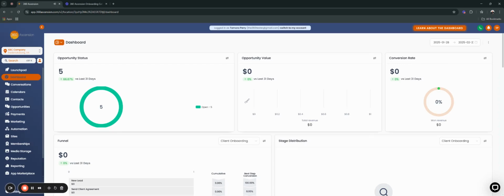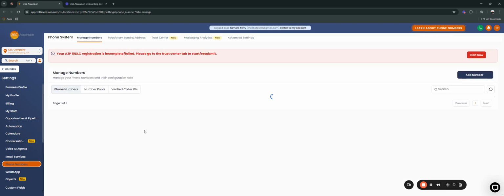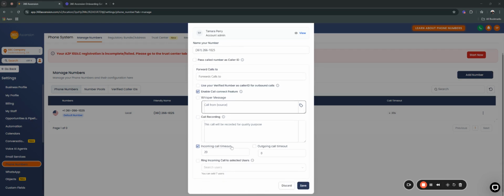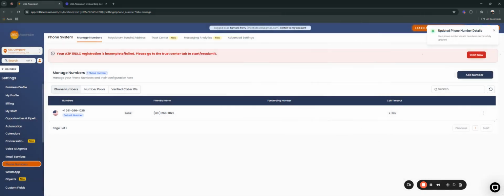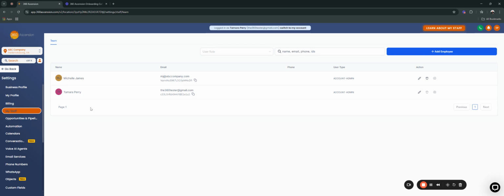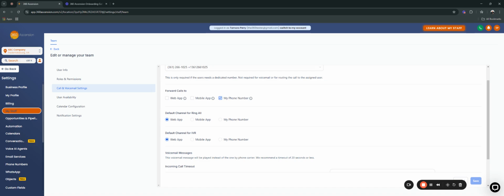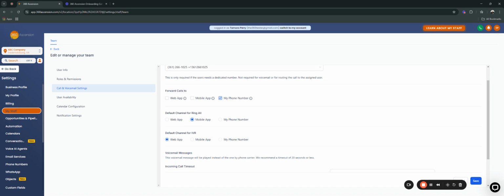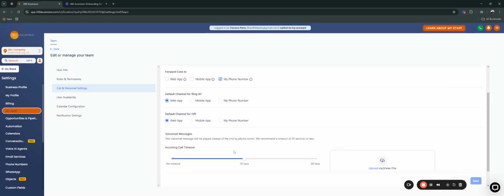How to Assign One Phone Number to Multiple Users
360 Ascension is your all-in-one software solution designed to help entrepreneurs drive revenue and streamline business operations. 🚀

In this tutorial, we'll guide you through assigning one phone number to ring to multiple users to help you make the most out of 360 Ascension and take your business to the next level.